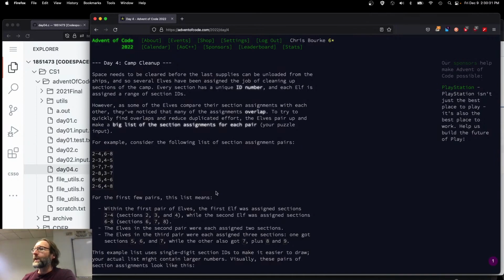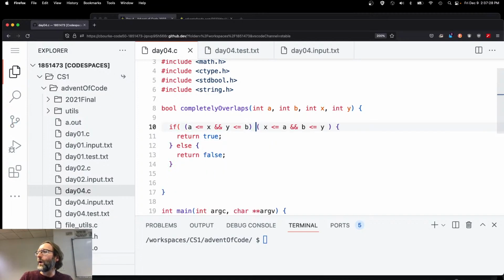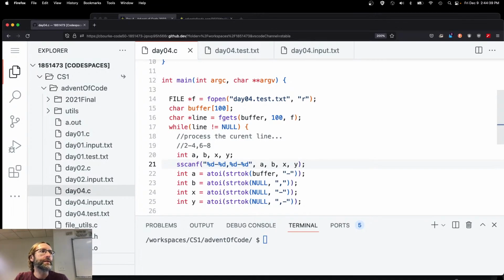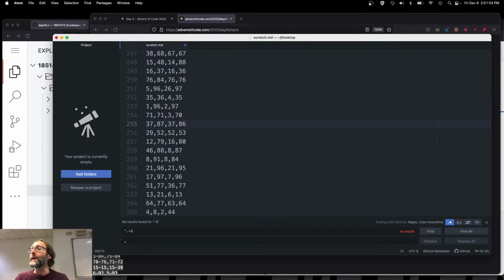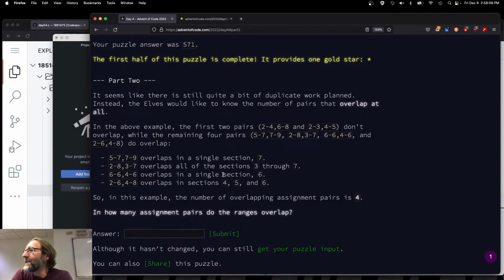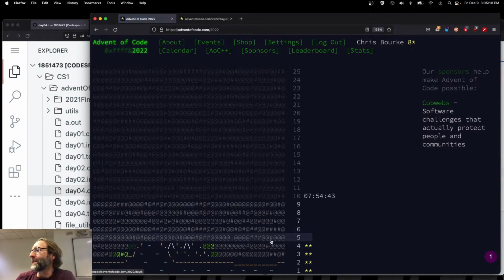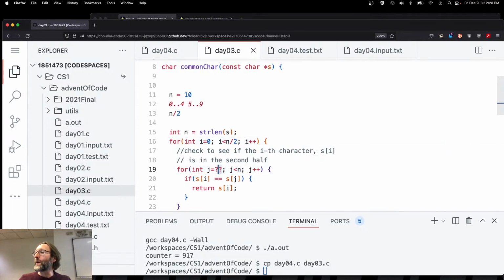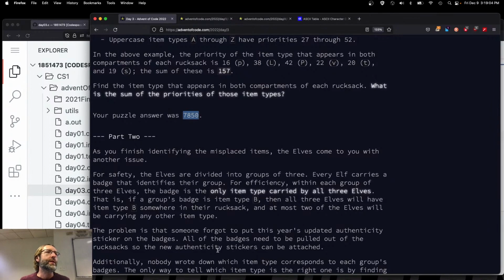omega.3 - Review (2022-12-09)